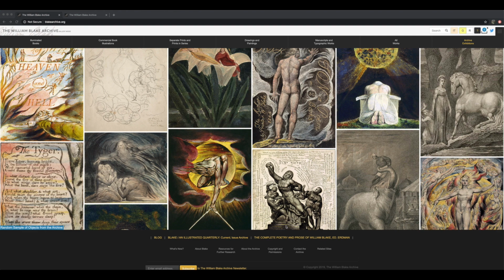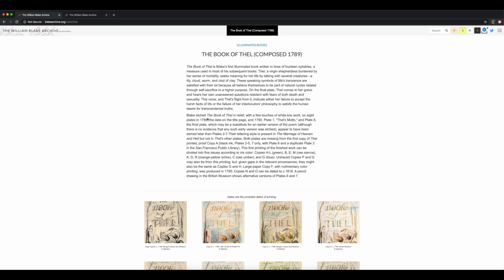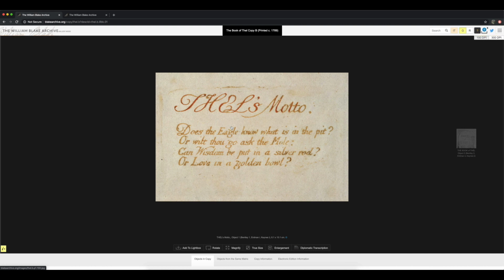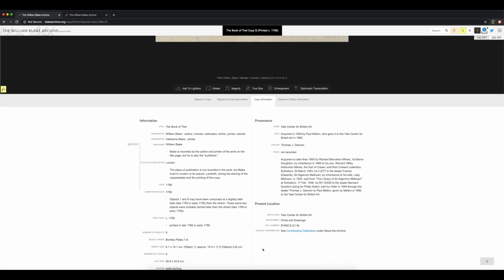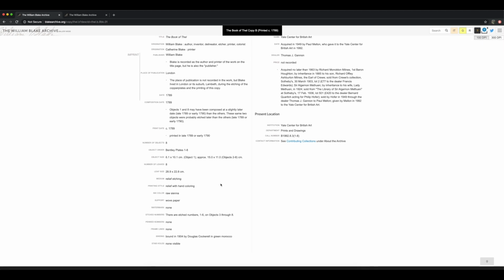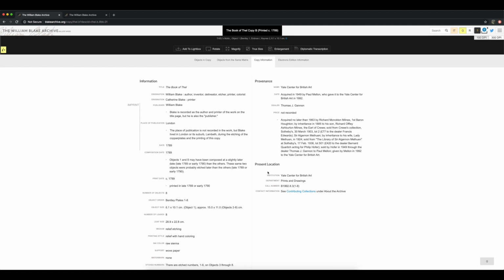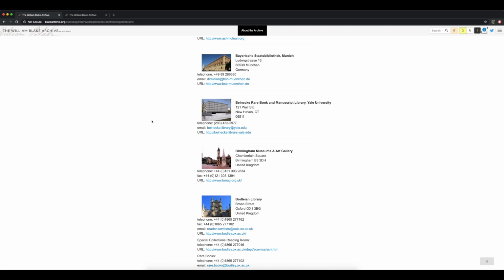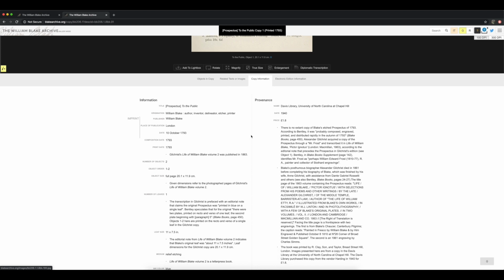Copy Information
This video is about accessing copy information for works in the William Blake Archive.